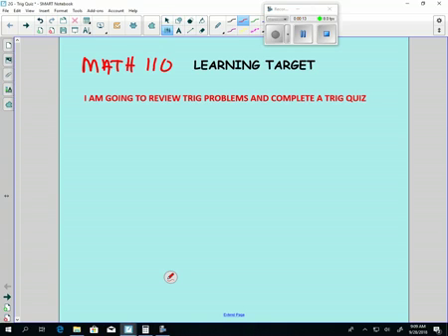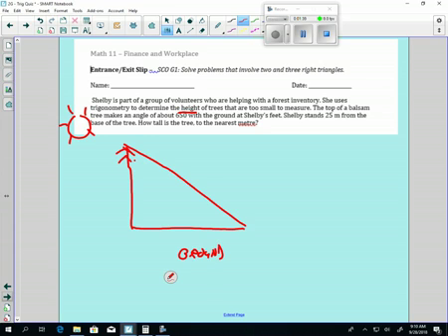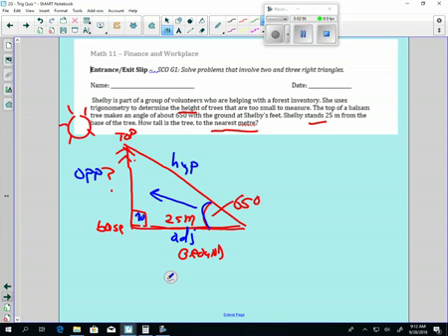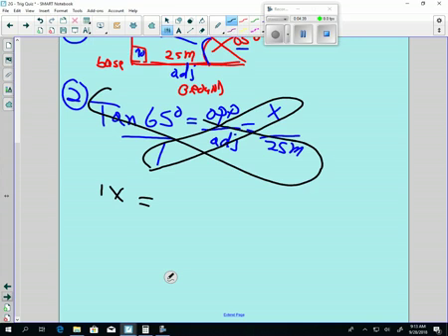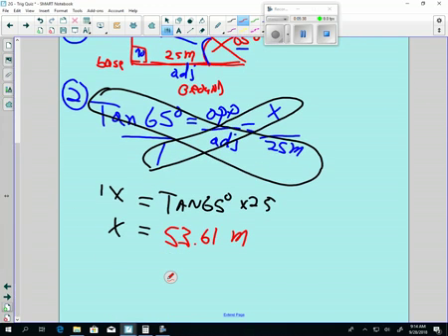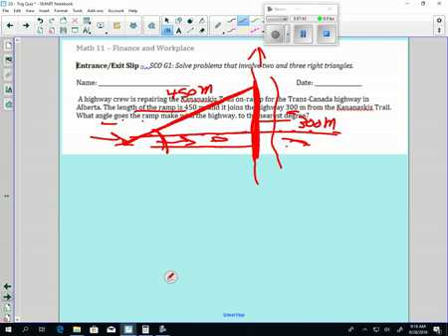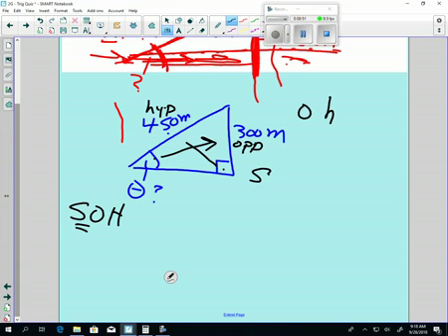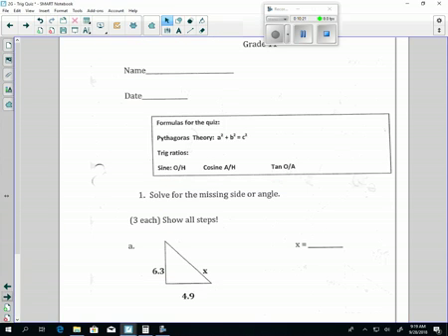Math 110 Lesson 2G Trig Quiz Bathurst High School